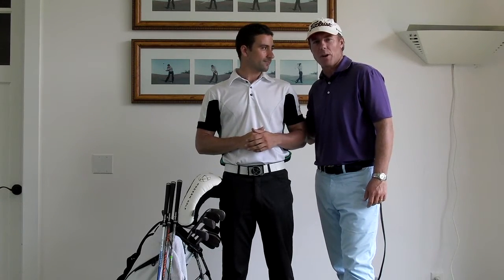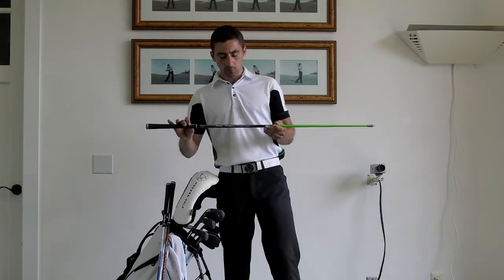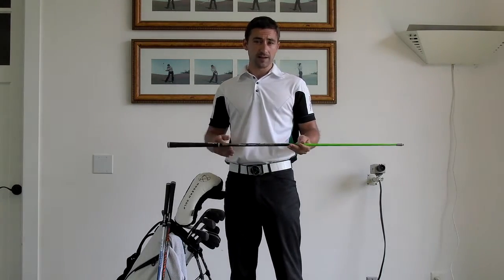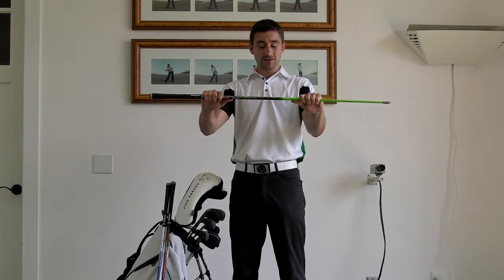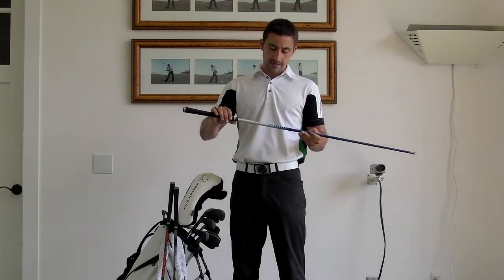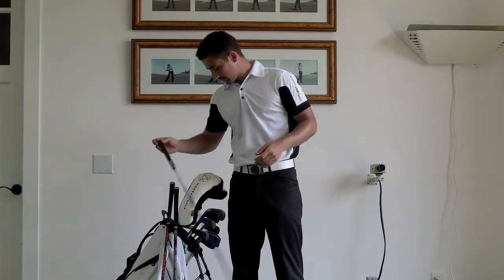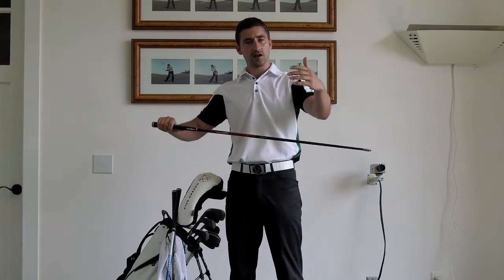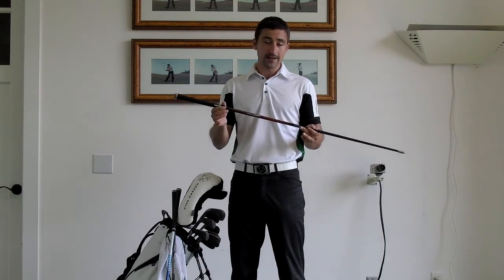The Top Shafts for 2013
Ian Fraser from Modern Golf in Toronoto shares his thoughts and opinions on what to look for in the top driver shafts for 2013.